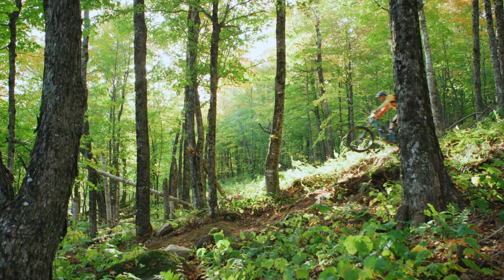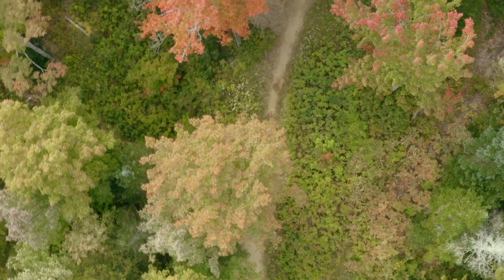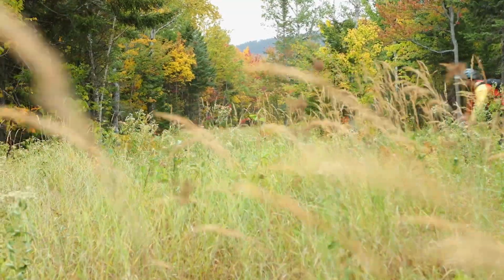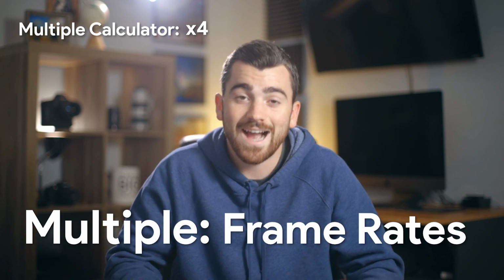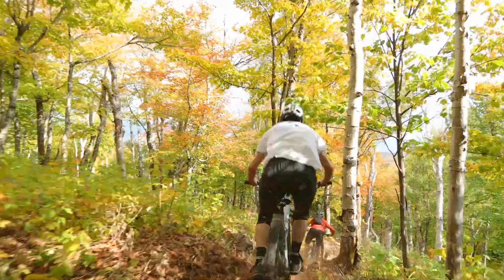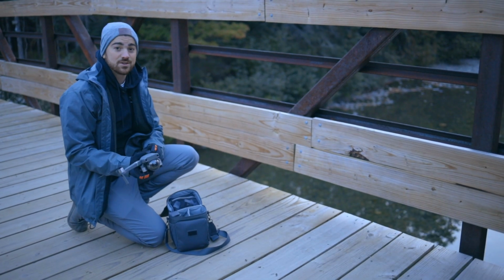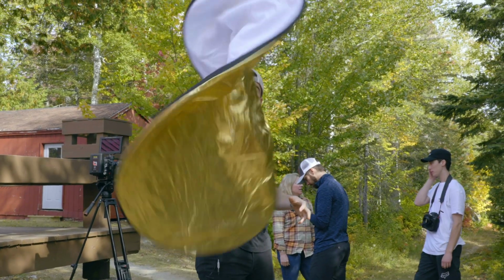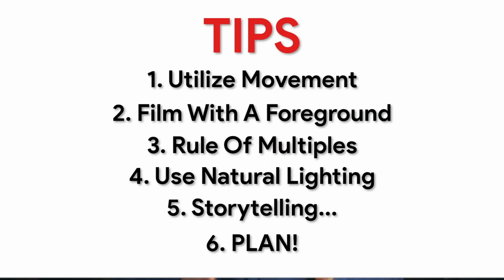How To Shoot An Adventure Tourism Commercial | 6 Things You Need To Know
In this video we breakdown 6 things filmmakers & content creators should know when shooting action adventure tourism commercials. Learning how to shoot an adventure tourism commercial can be difficult and you do NOT want to show up on a set not knowing these 6 techniques.

Learn how to write a profitable ad script in 1 day
Learn how to add $10k in monthly recurring revenue in 30 days